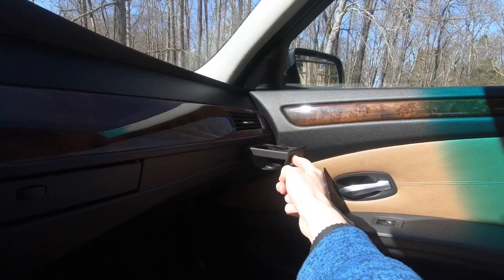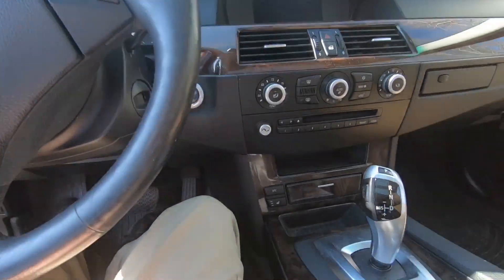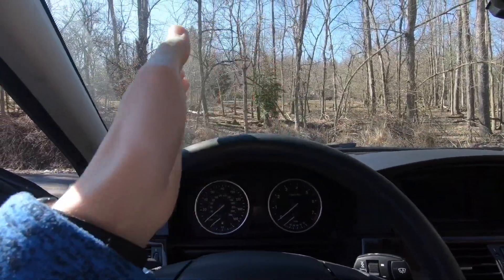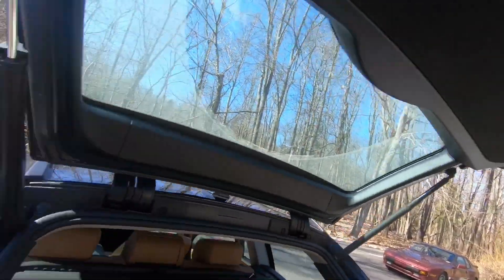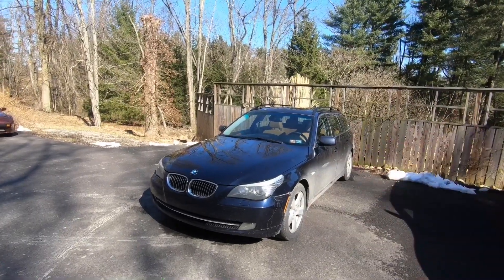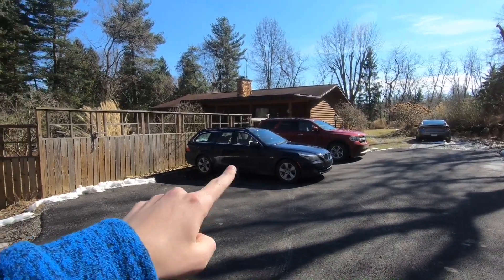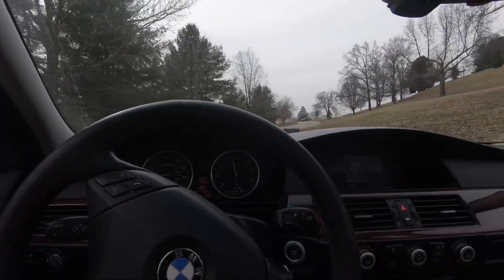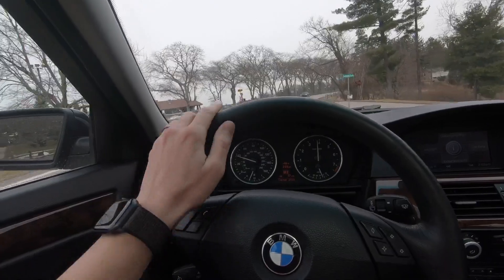Car #2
Very bad roads taken on in the 944, new car overview, Blossom and horses, and a POV drive with the new car.